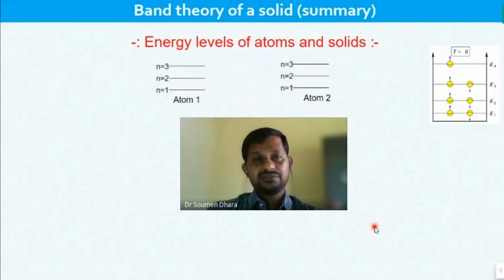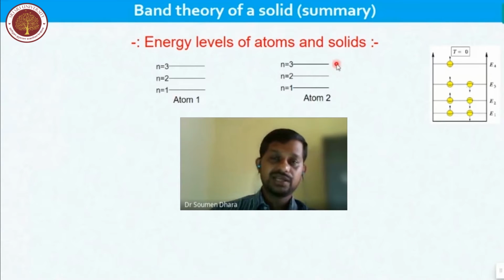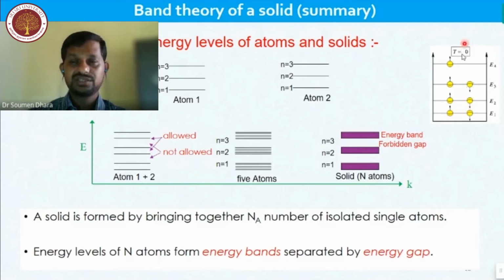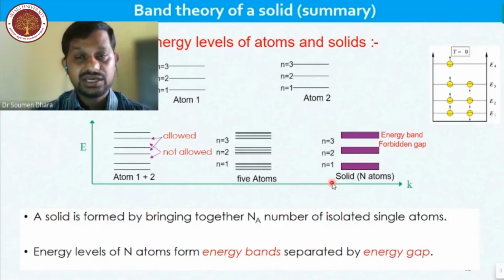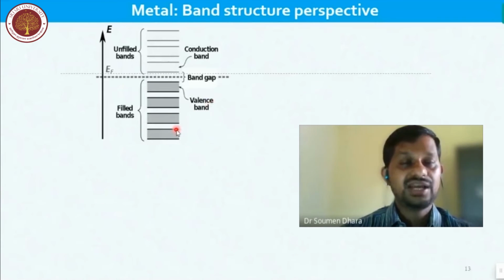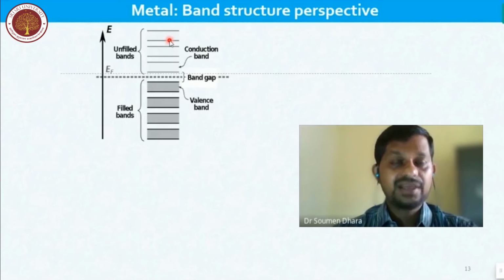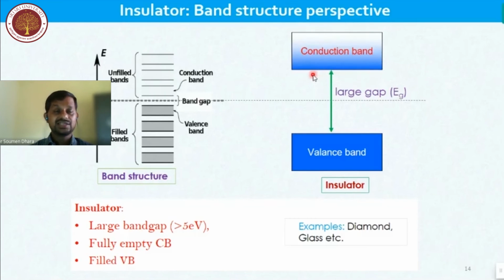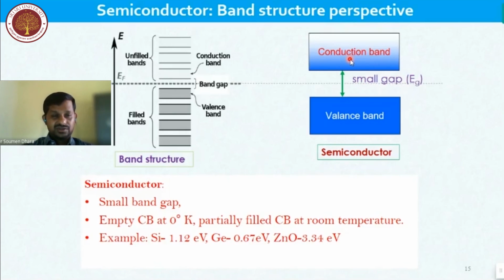Semiconductor 02: Band theory: Dr. Soumen Dhara, Physics, Sri Sri University, Odisha